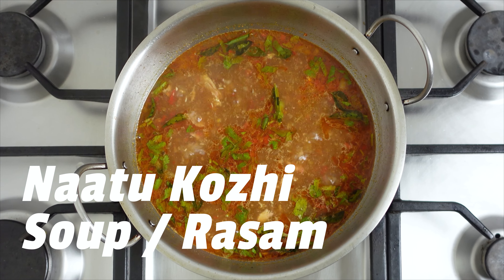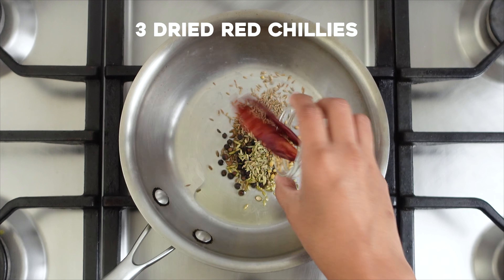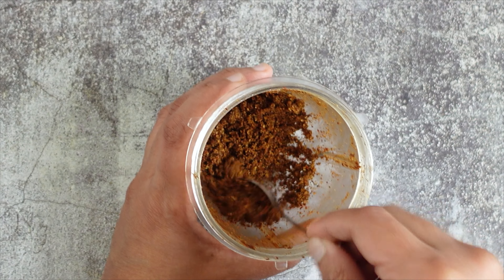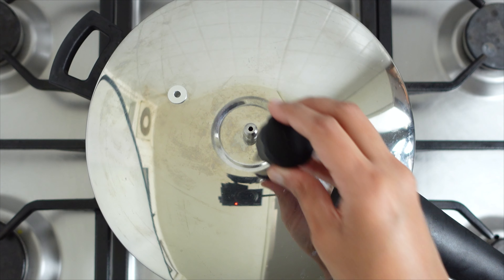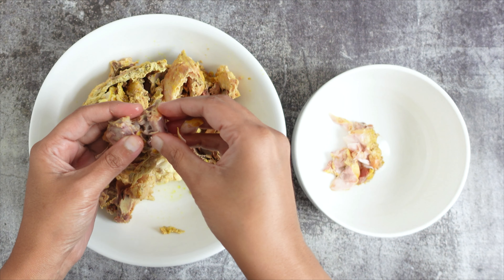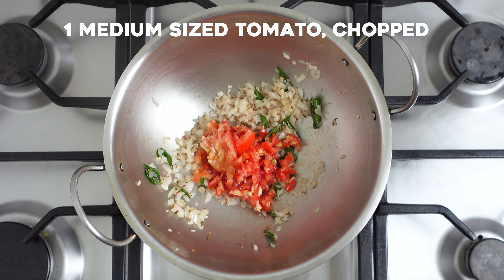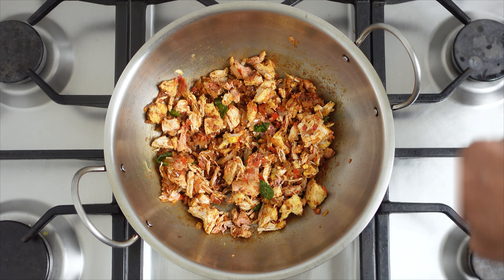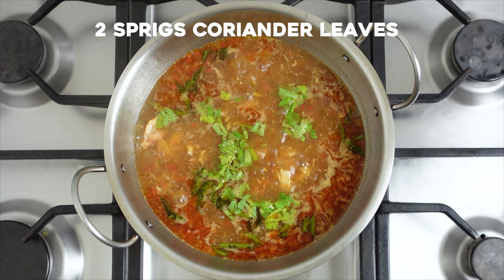Naatu Kozhi Rasam | Country Chicken Soup Recipe | Healthy Chicken Soup For Cold And Flu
Here are the things you can buy for making the recipe
Saute / Stainless Fry Pan
Bergner Pressure Cooker 5.5 liters

Recipe

FOR NON-VEG RASAM POWDER
1 teaspoon ghee
1 teaspoon black pepper
1 teaspoon coriander seeds
1 teaspoon cumin seeds
1 teaspoon fennel seeds ( sombu )
3 dried red chillies
FOR CHICKEN BROTH / STOCK
500 grams chicken bones with little meat
1/2 teaspoon turmeric
1/2 teaspoon salt
1  litre water
FOR TEMPERING
1 teaspoon ghee
1/2 teaspoon cumin seeds
2 sprigs curry leaves
1 medium sized onion, chopped
1 medium sized tomato, chopped
1/2 teaspoon salt
1/4 teaspoon black pepper powder
2 sprigs coriander leaves

Take a pan and add in some ghee. Add in a teaspoon each of cumin seeds, black pepper, fennel seeds, coriander seeds and dried red chillies. Saute on a low flame till golden. The spices should slowly change colour and become aromatic. Once the spices are roasted, remove from the pan and let it cool a bit. Add the spices to a small mixie jar or a spice grinder. Grind this to a powder. Pulse several times to grind the masala powder. Our masala powder is now ready. Set aside

Take a pressure cooker and add in the chicken bones. If you want a meaty rasam, add some breast pieces along the chicken. Add a little turmeric powder and the salt. Add a liter of water to the cooker. Cover the cooker and add in the whistle weight. Cook for 10 minutes on high flame. Ignore the number of whistles. After the said time, wait for the pressure from the cooker to settle naturally.

Open the cooker and remove the meat bones to a bowl. When its cool enough to handle, shred the chicken meat and set aside. Discard the bones.

Heat ghee in a kadai. Add in the cumin seeds and the curry leaves. Saute for a few seconds. Add in the chopped onion and saute till the onions are soft. About 2-3 minutes on medium flame. Add in the chopped tomatoes. Add in the salt. Mix well to combine. Cover the pan with a lid and cook on a low flame till the tomatoes are nicely cooked and mushy.

At this stage add in the ground masala powder. Mix well to combine and cook for a few seconds. Add in the shredded chicken and mix well to combine. Add in the chicken stock. Mix the chicken stock and let the rasam simmer for about 3-4 minutes for the flavours to blend. Finally sprinkle some black pepper powder and coriander leaves.

Our kozhi rasam is now ready. Serve hot as a soup or with rice as rasam.

Shot With - Sony ZV 1